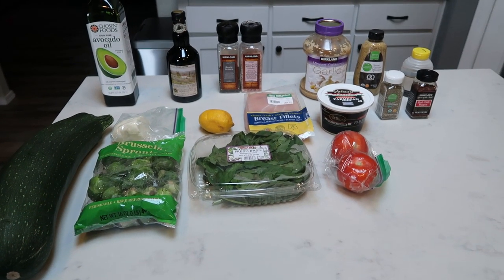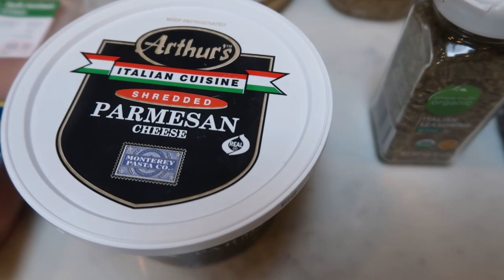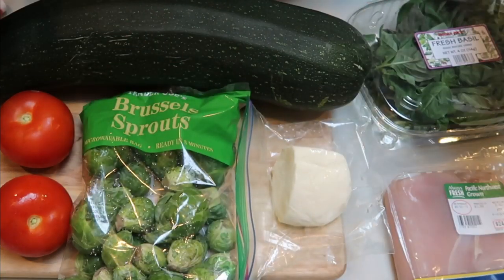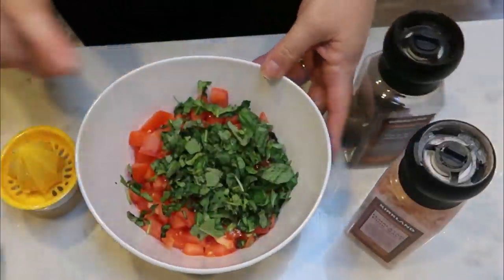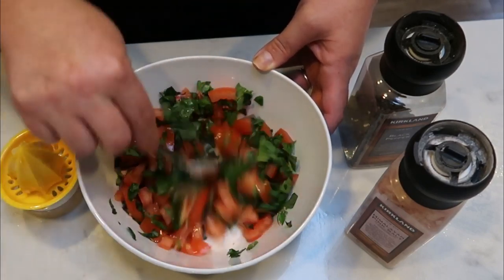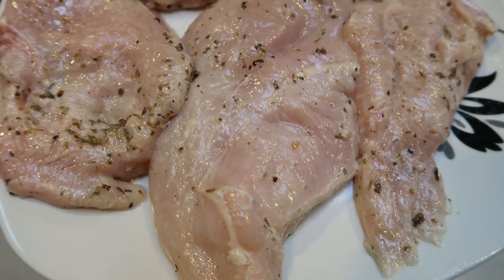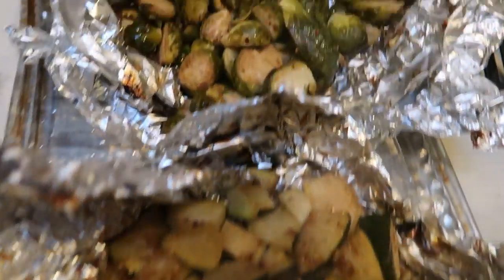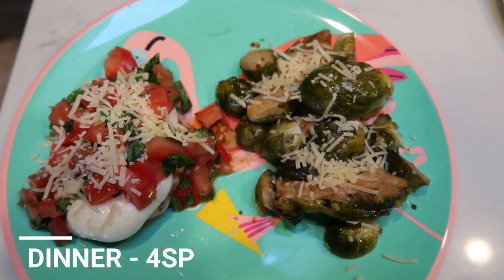WW BBQ SERIES | BRUSCHETTA CHICKEN & GRILLED BRUSSEL SPROUTS | WEIGHT WATCHERS!!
Summer is coming to a close but I want to get in a couple more BBQ series videos before I start focusing on Fall!  These recipes are really good!!!  Enjoy!!

**MODIFICATIONS:  1 tbs oil and 1oz mozzarella per breast**

Code- jennswwjourney

Code- jennswwjourney

Code- jennswwjourney

Code- jennswwjourney

HAPPY MAIL!!!